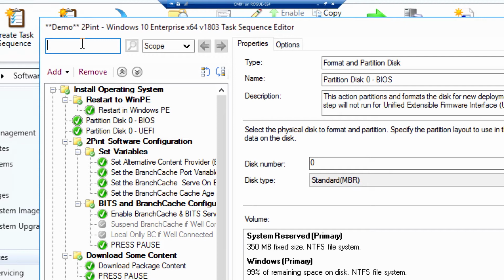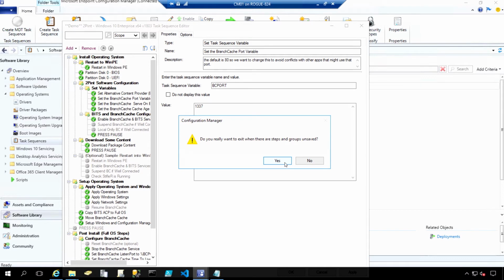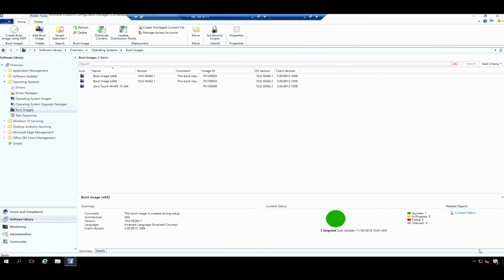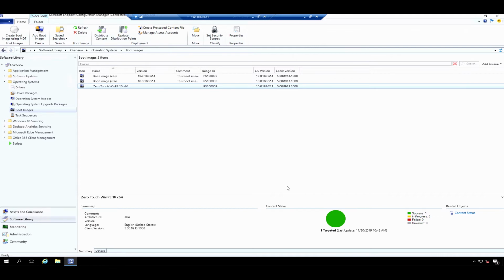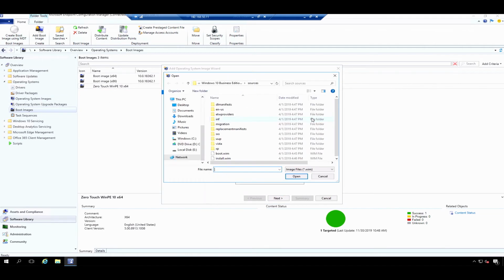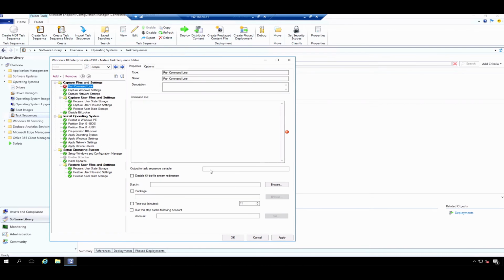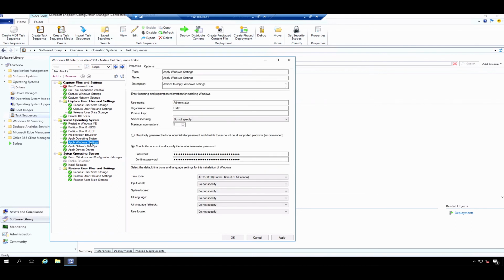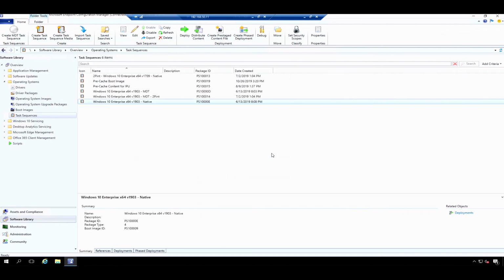ConfigMas Day 3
Happy ConfigMas Day 3. Today we are bringing you a video about the shiny new OSD features in MEMCM 1910. Be sure to follow us all month for videos and blog posts.